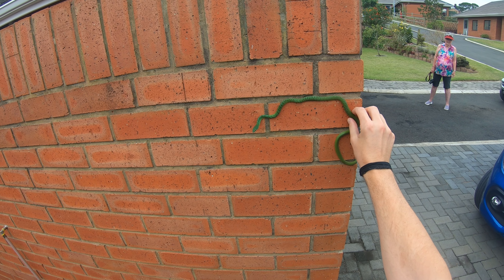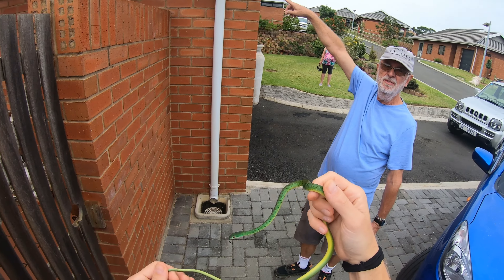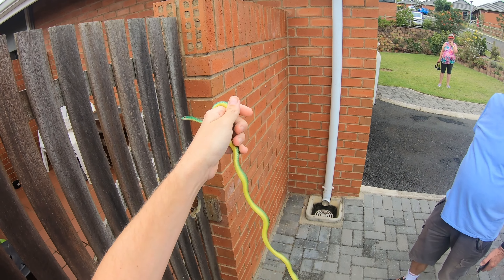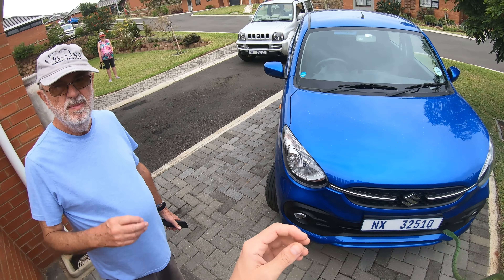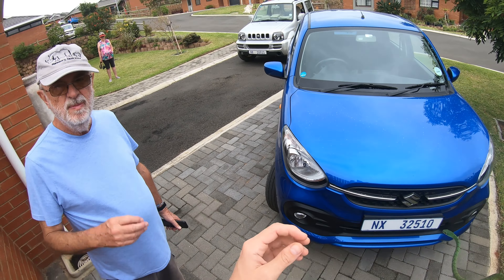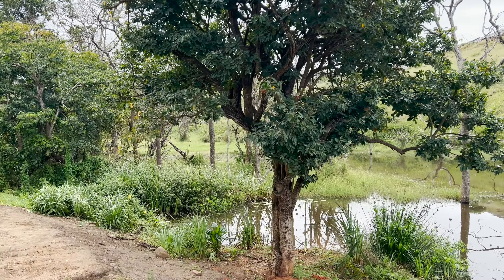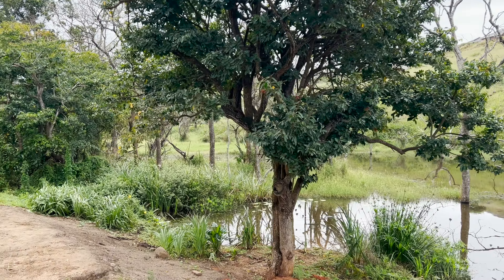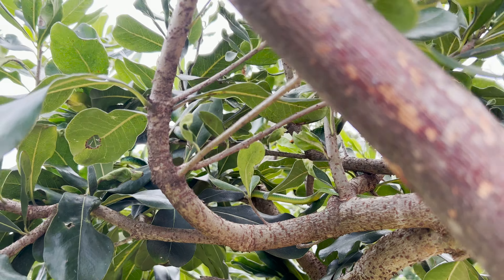DEADLY SNAKE? on his WALL!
My new FIELD GUIDES out now!